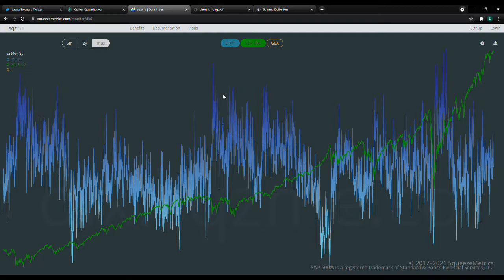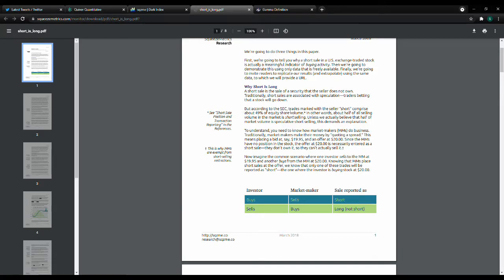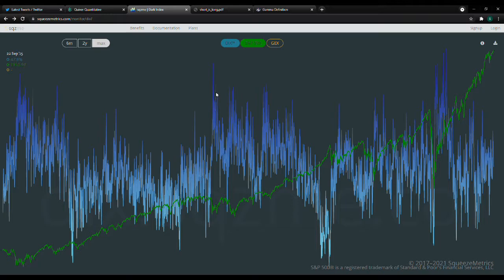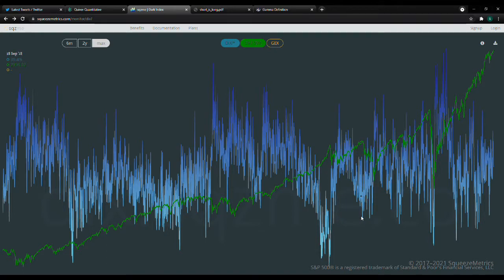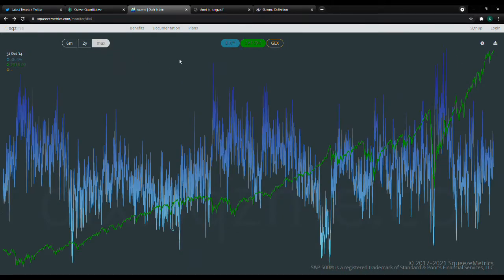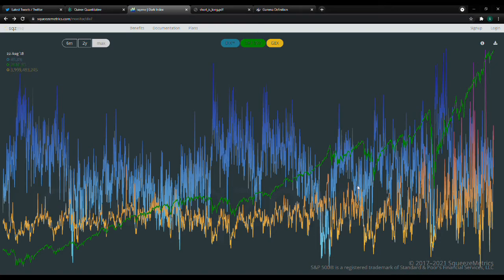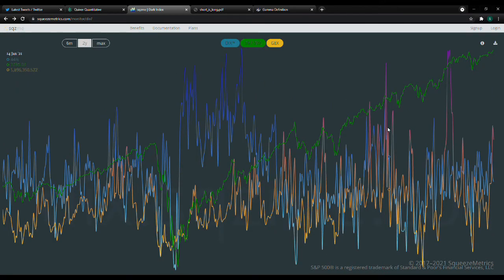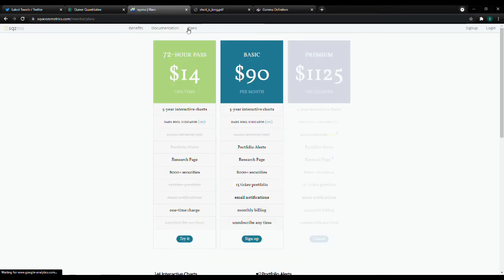The DarkPool Indicator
I review squeezemetrics Darkpool indicator and my interpretation of the markets alongside it.